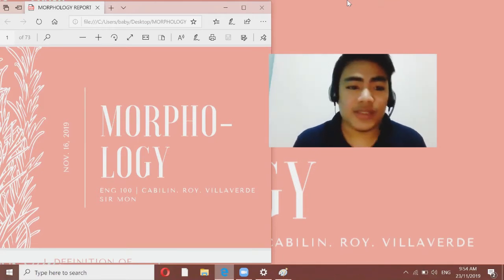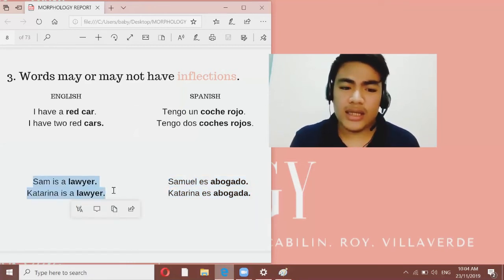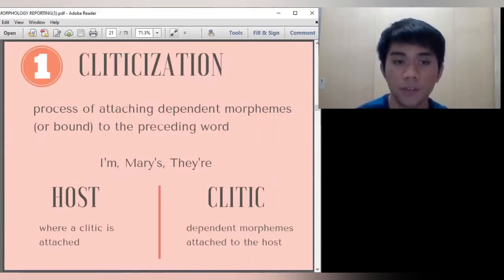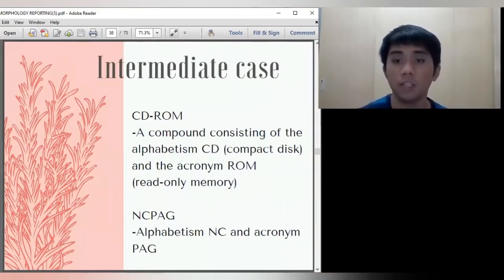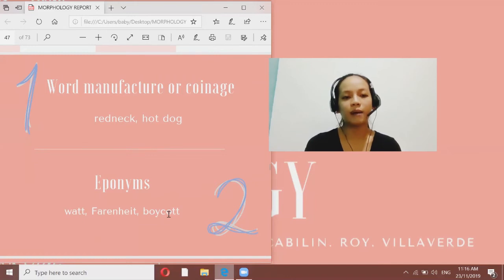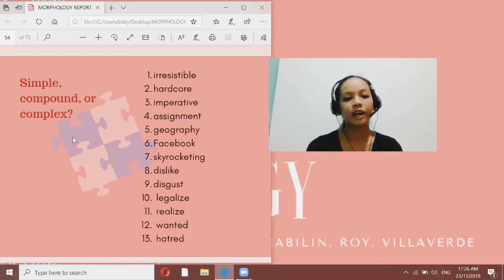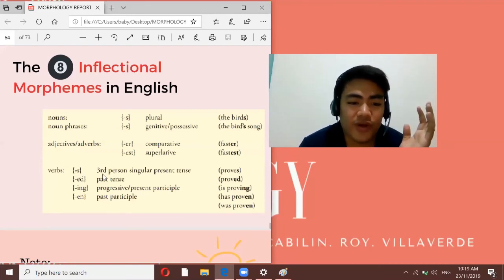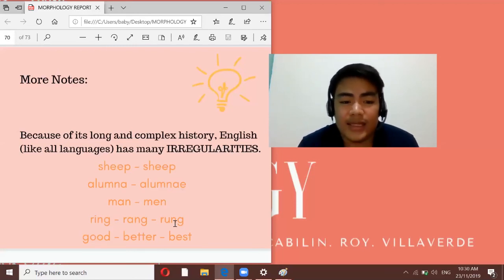MORPHOLOGY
Roy, John Carlette
Cabilin, John Edmer
Villaverde, Koreen Anne
Eng 100
Sir Mon Pancho
UP Diliman